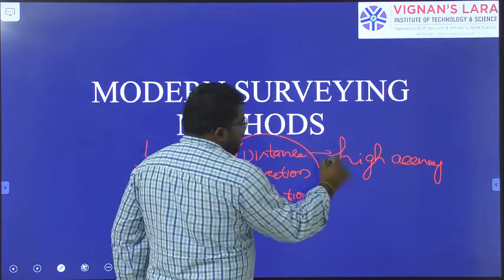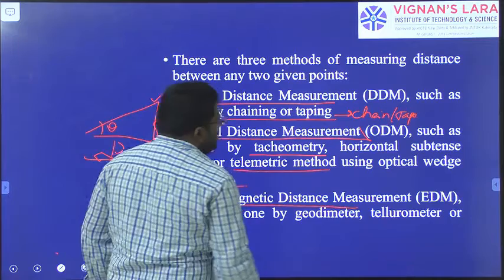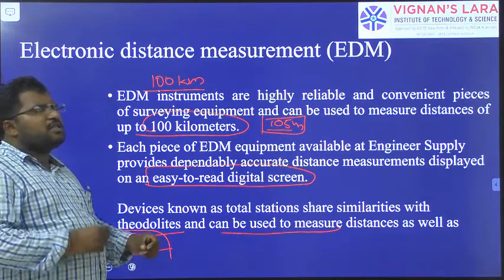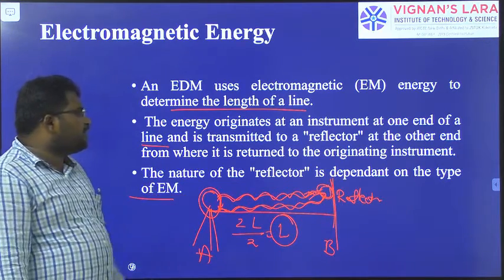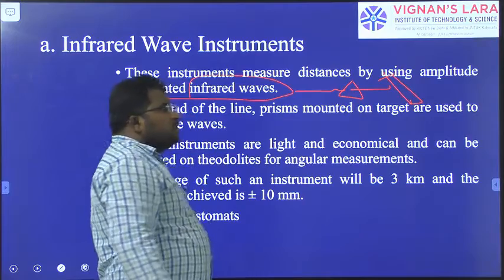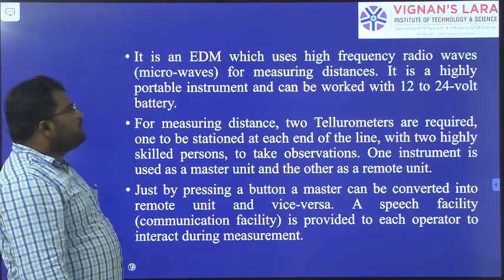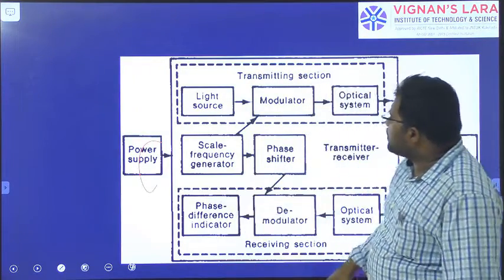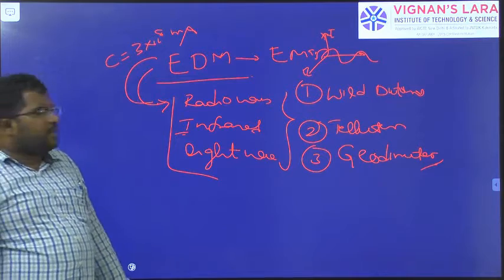UNIT-IV MODERN SURVEYING